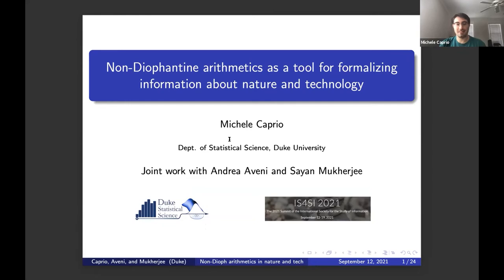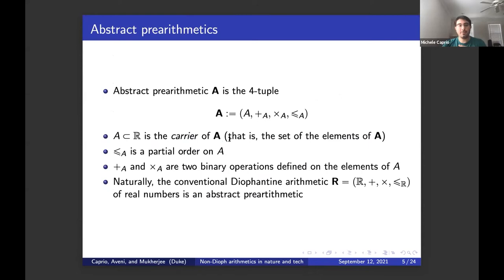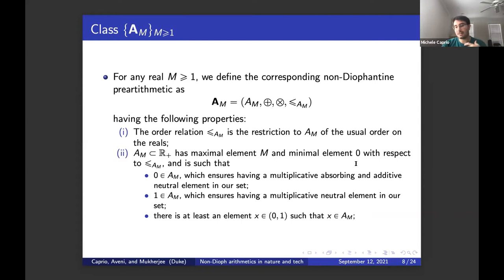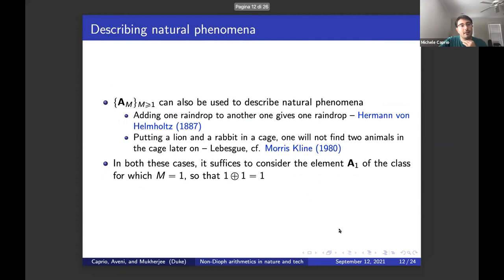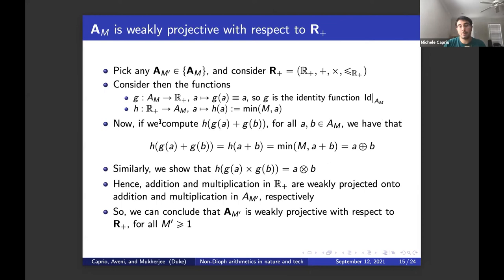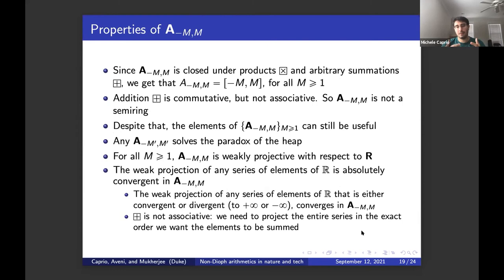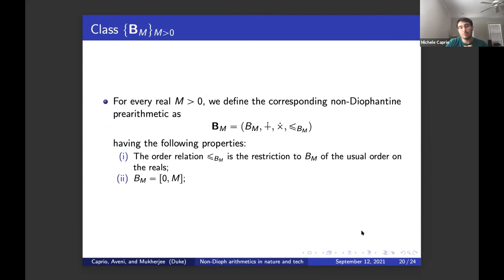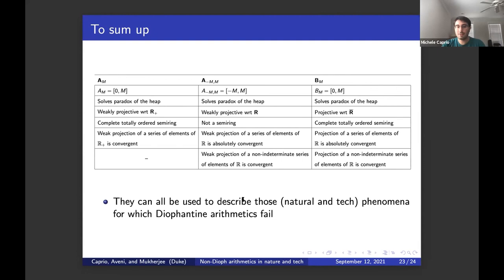Non-Diophantine Arithmetics as a Tool for Formalizing Information about Nature and Technology by...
Non-Diophantine arithmetics as a tool for formalizing information about nature and technology by Michele Caprio, Andrea Aveni, and Sayan Mukherjee